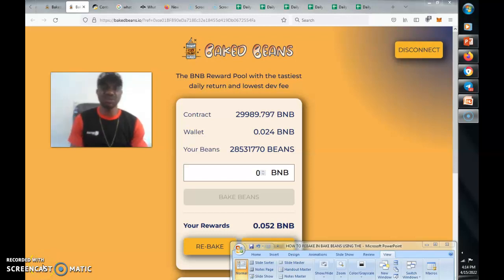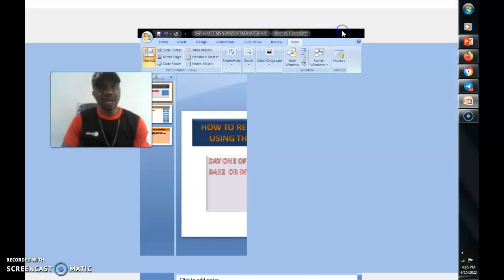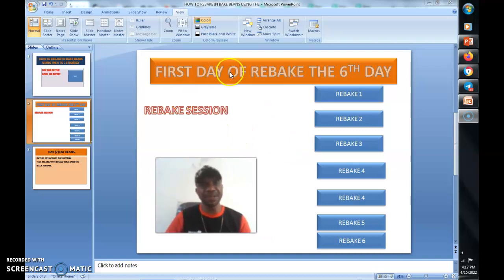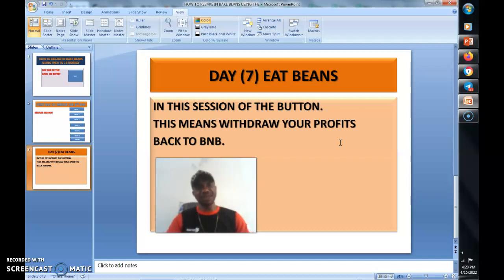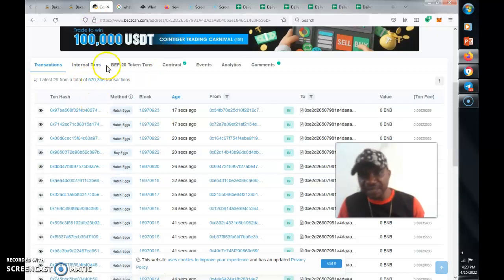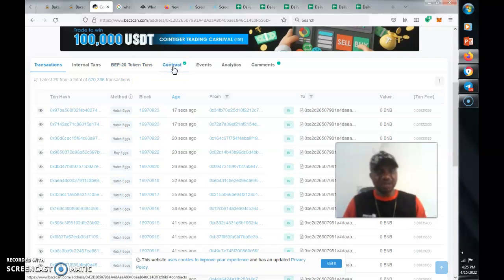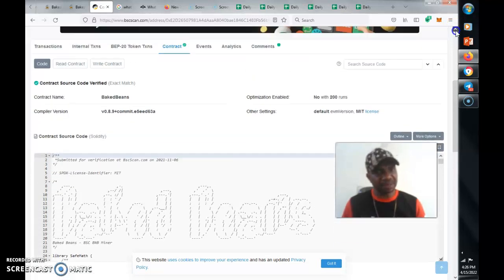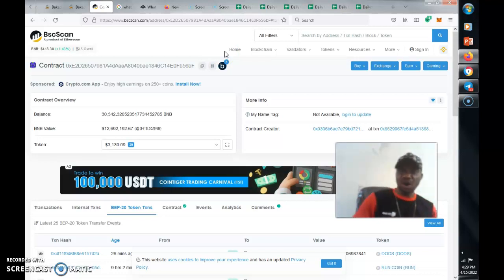HOW TO TRACK TRANSACTIONS IN A SMART CONTRACT AND REBAKING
How to track transactions in the smart contract using bake beans smart contract as a case study. And the best rebaking strategy.